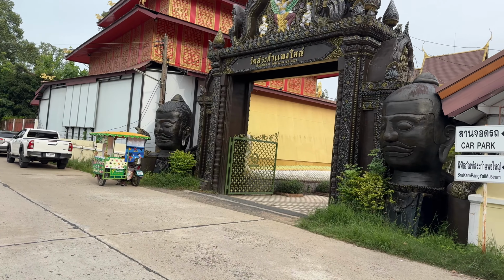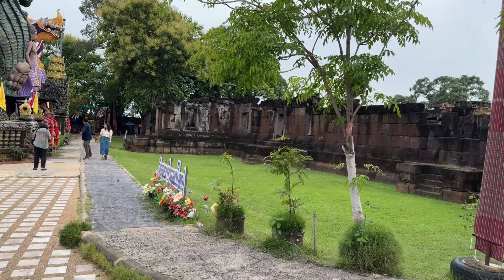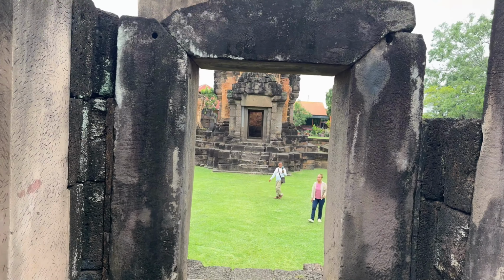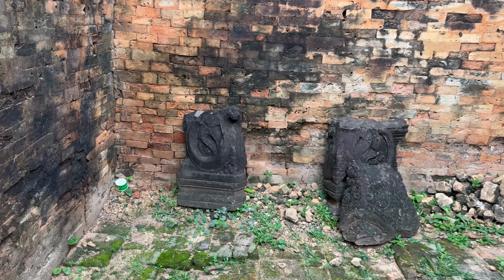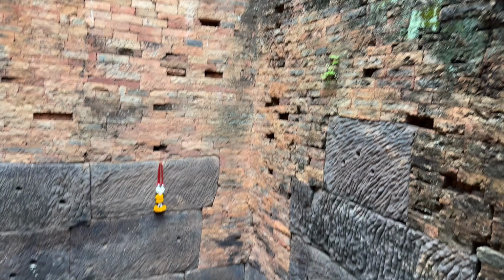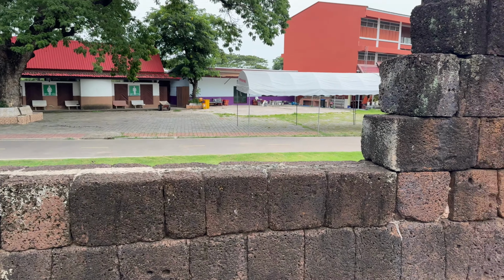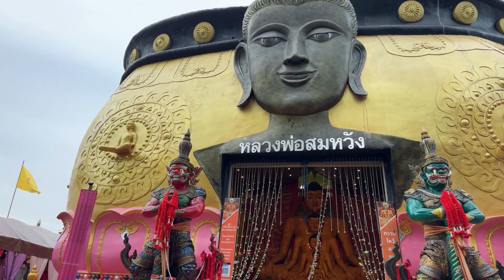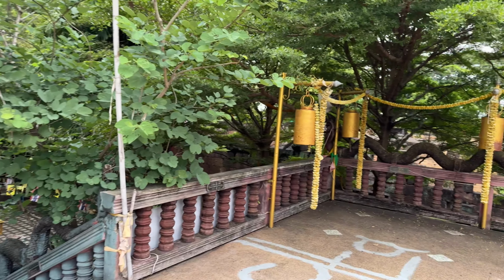Prasat Sra Kamphaeng Yai - Khmer Temple From 1042 & Modern Buddhist Temple - Si Sa Ket Thailand 2025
Prasat Sra Kamphaeng Yai ปราสาทสระกำแพงใหญ่

The most substantial of Sisaket Province's Khmer sites, Prasat Sra Kamphaeng Yai consists of 4 standing towers and 2 libraries within a walled enclosure featuring 4 gopuras. 3 of the east-facing towers share a laterite terrace while a 4th sits behind the southernmost of the terrace shrines. It is likely that an additional tower was intended to be placed behind the northernmost of the 3. The central tower is a mixture of brick and sandstone elements while the remaining shrines, as well as the 2 libraries, are in brick. The gopuras and enclosing wall are of laterite.

Octagonal colonettes, a damaged pediment and several lintels are still in situ with the latter featuring Khleang-style designs. The central tower appears to be slightly older than the others while decorative elements on the libraries indicate a probably Baphuon period.

The doorjamb of the eastern gopura also features a lengthy inscription in ancient Khmer which has been provisionally dated to 1042, placing it firmly in the Suryavarman I era.

The ruined sanctuary can be found on the grounds of Wat Sa Kamphaeng Yai, the prasat's modern successor. Also here is a massive statue of the former abbot, a giant gong and some amusing statues depicting what punishments may await people in the Buddhist version of Hell as a result of various misdeeds in this life.

Prasat Sa Kamphaeng Yai is the largest and most perfect Khmer ruins in the province. The Khmer ruins consist of three stupas on the same base lining in a north-south direction and facing east. It was served as a shrine for God Shiva before changing into a Mahayana Buddhist temple in the 13th century.

The site has been extensively restored in recent times by the Thai Fine Arts Department.

This is a must see if you are in the area. The old ruins mixed in with the modern temple are a sight to see.